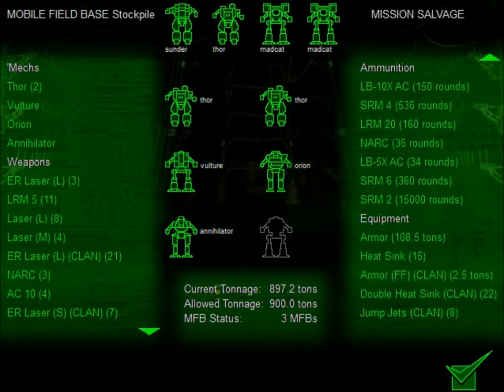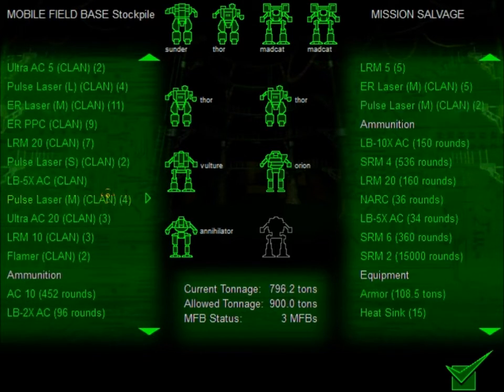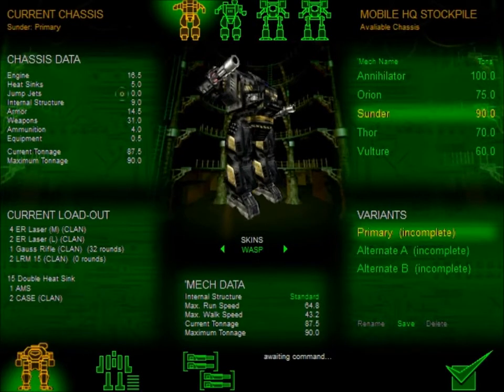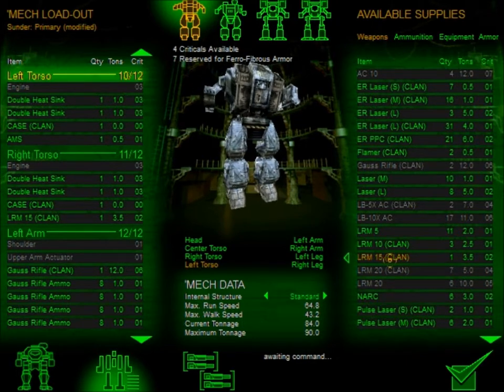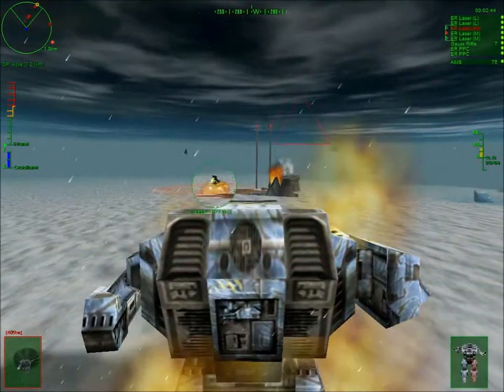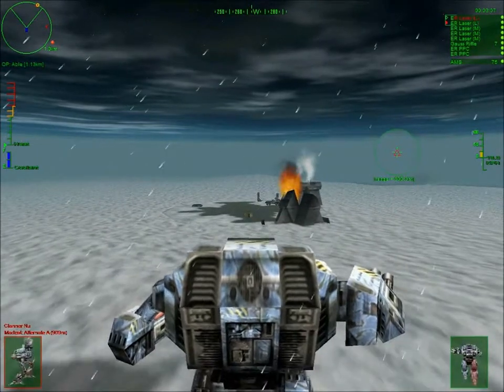"Let's Pwn!" MechWarrior 3 Operation 4 Mission 4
On this mission we are searching for the Galaxy Commanders eprsonal shuttle to take us off the planet. First of all though we have to assault a structure that looks not unlike the Technodrome, fist of all we got to clear the structure of enemy SCUM!!